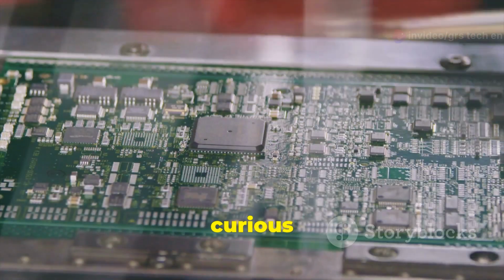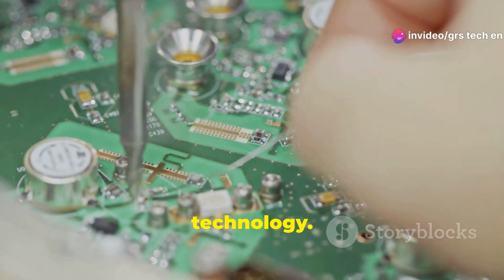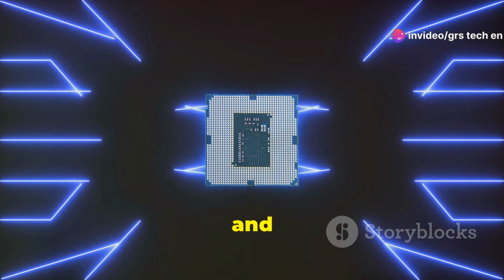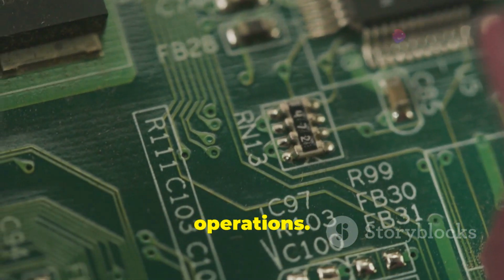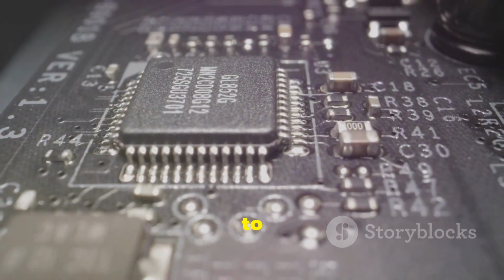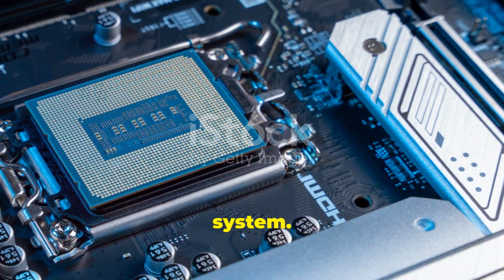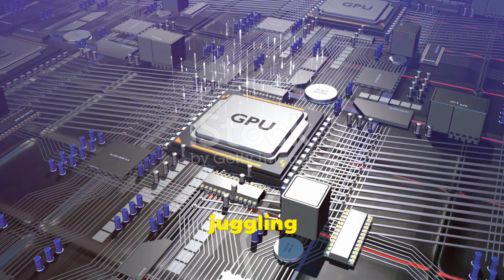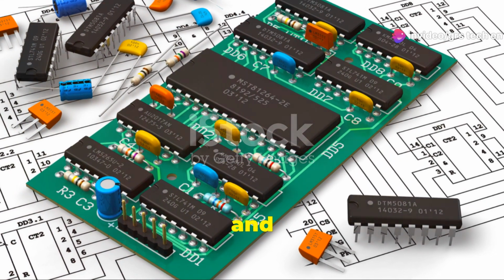Chipset 101 The Brain Behind Your Devic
Chipset 101: The Brain Behind Your Device!

OUTLINE:

00:00:00 Chipset 101: The Brain Behind Your Device!